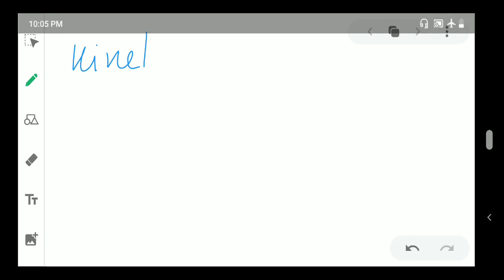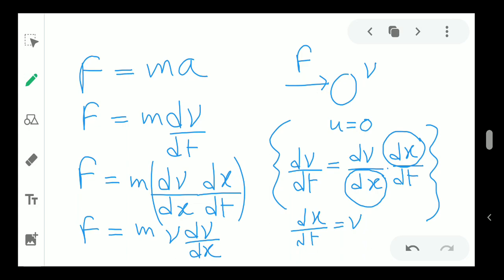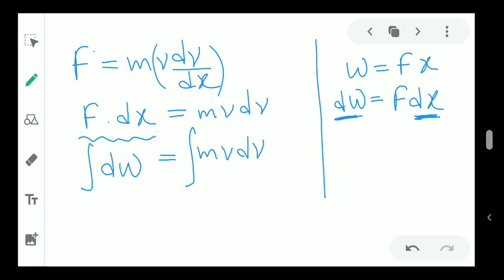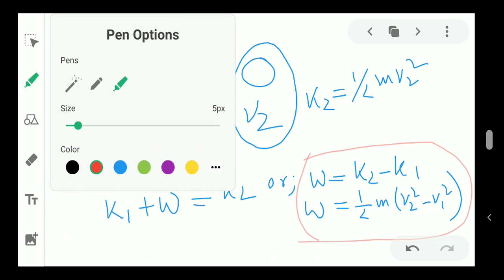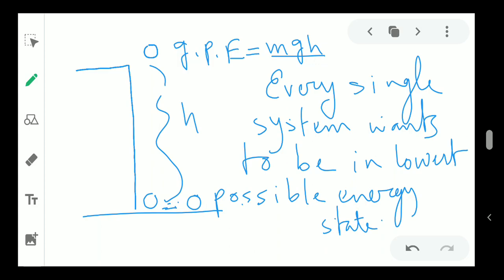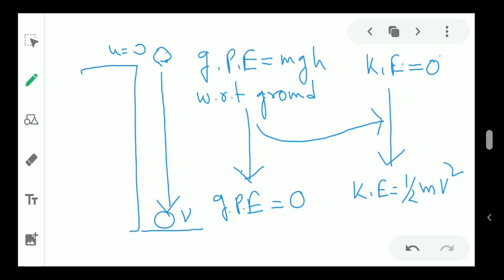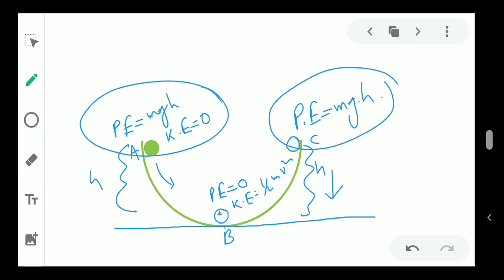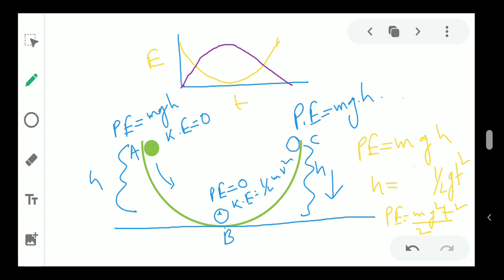Kinetic energy... with energy conversion